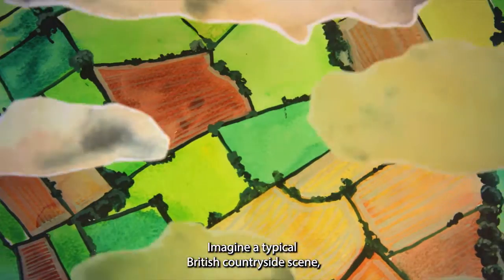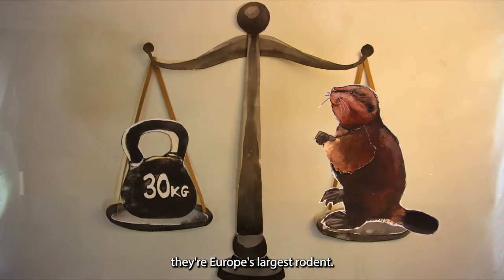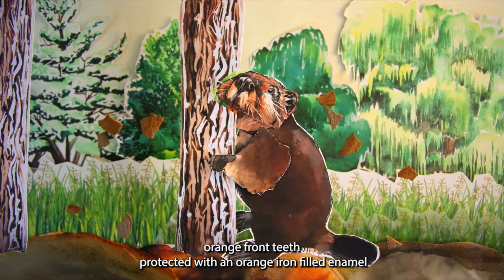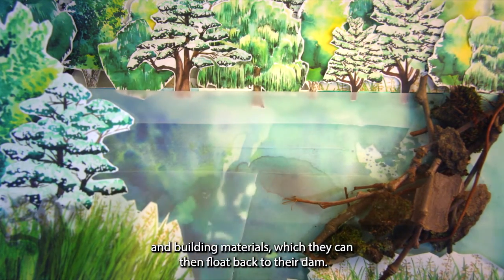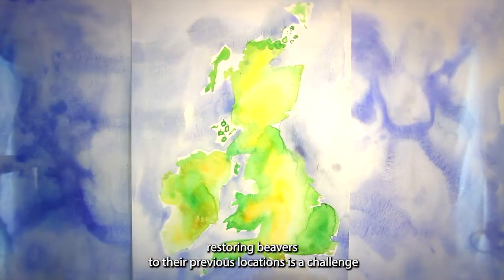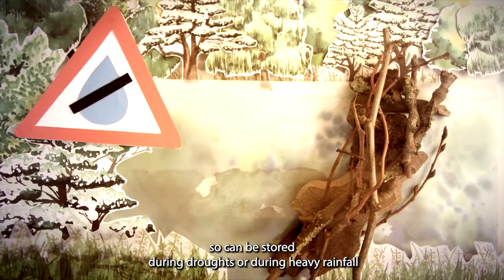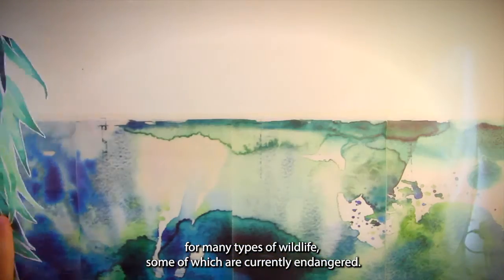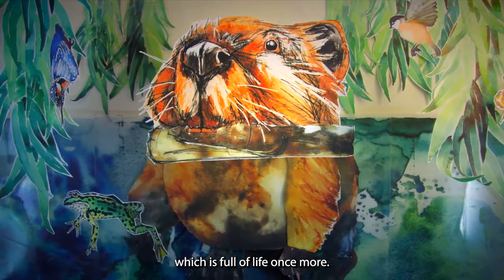BEAVERS: Nature's Ecosystem Engineers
A animation for educators, explaining what a beaver is, its keystone impacts and why they're so important in our landscape. Created with stop-motion animated illustrations.

By Lauren Cook for Beaver Trust.
Script by Lauren Cook and Eva Bishop.
Sounds from ZapSplat.com and xeno-canto.org.